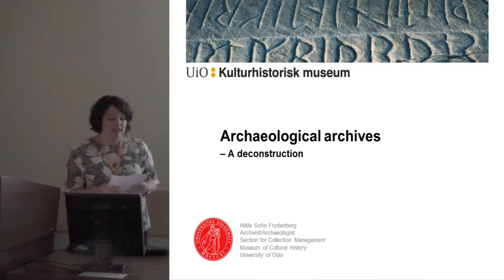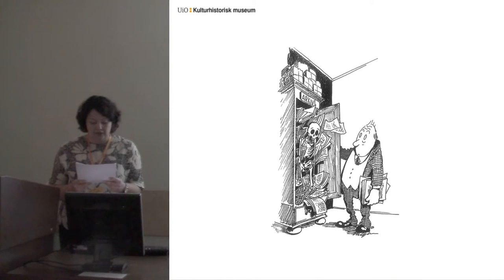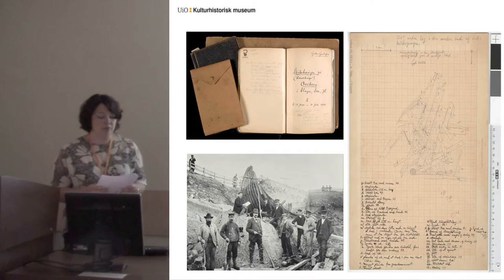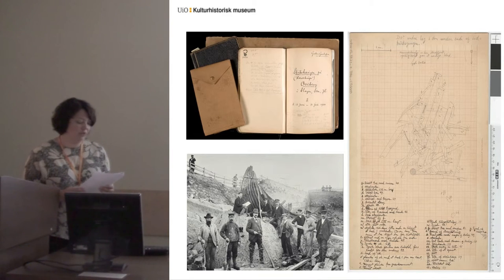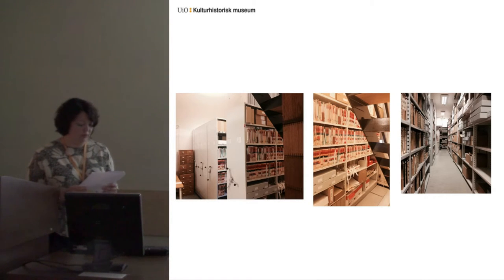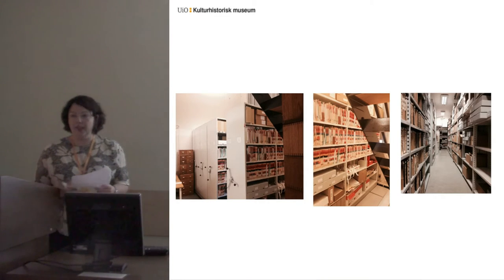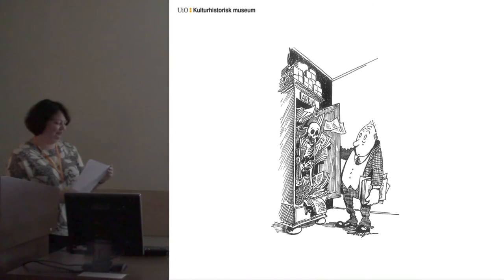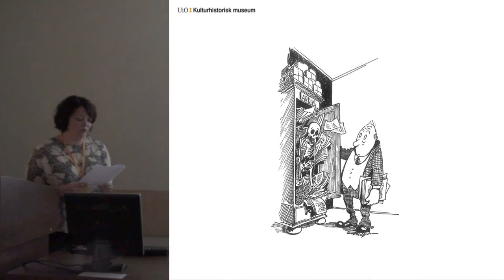Archaeological archives – A deconstruction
In this paper, I propose a critical examination of the archaeological archive. Using my personal experience as an archaeologist working in the archives at the Museum of Cultural History in Oslo as a point of departure and a case study, I intend to explore the concept of the archaeological archive from two different angles:
1. In archaeological research, archaeological contexts are always being interpreted with a conscious and reflective view on past research paradigms and history of science. Archaeological practice however, is very rarely subject to the same meta-archaeological scrutiny. Nevertheless, archaeological archives are historical artefacts with complex conditions of production, which, in the same way that archaeological artefacts can be read and interpreted as remnants from prehistory, can be read and interpreted, both as a historical source for the context and provenience of archaeological artefacts, as well as remnants of the theoretical and societal circumstances and conditions that have, in different ways, influenced the archaeological processes.
2. What has and has not been documented and kept in the archaeological archives is a product of changing paradigms and selective memory, whether conscious or unconscious. Even so, because of the destruction and displacement caused by an archaeological excavation, the original documentation is the closest we will ever get to the original situation, and archaeological archives, in general, will offer a description of how and why it came into being. From the point of view of research, an archaeological archive will also be the least biased source of information, as every re-interpretation from previous research adds a new layer of preconceptions.

Author - Frydenberg, Hilde Sofie, Museum of Cultural History, University of Oslo, Oslo, Norway (Presenting author)